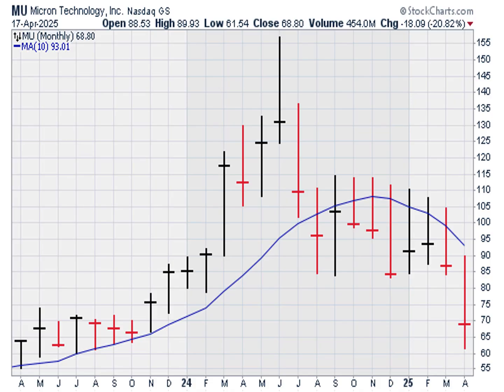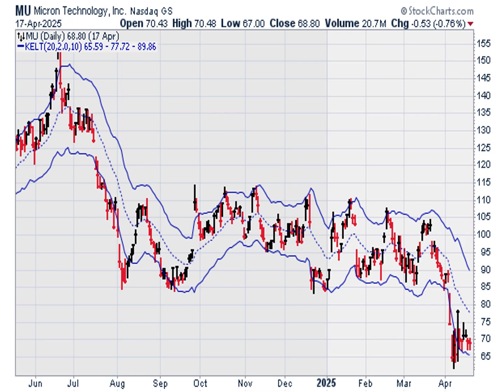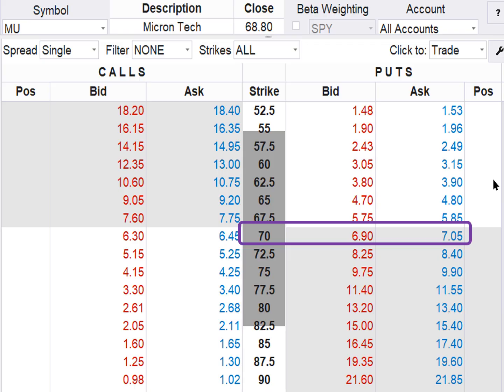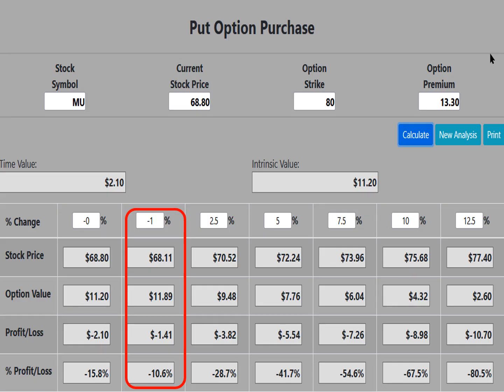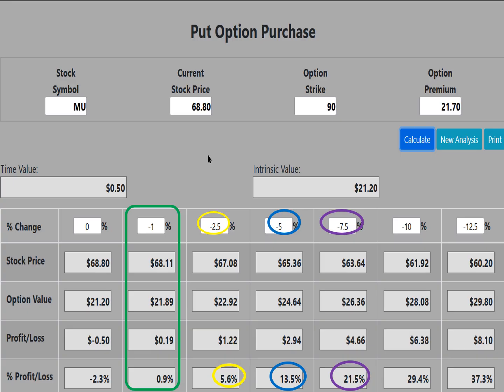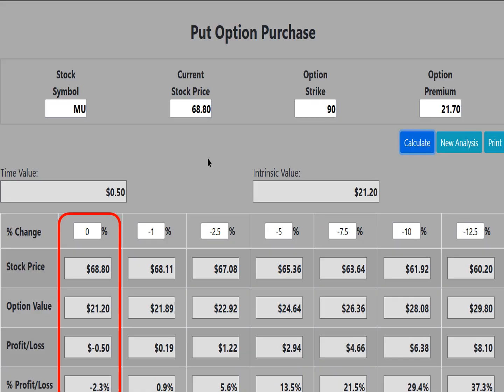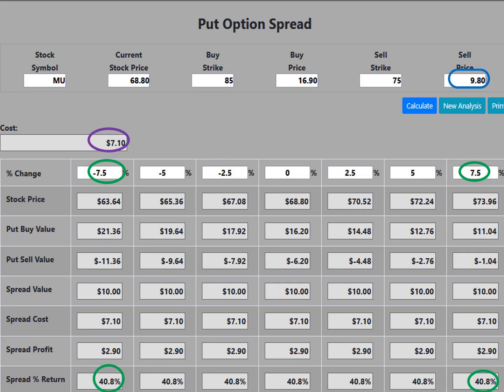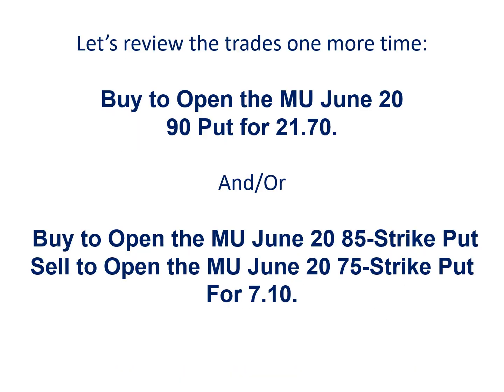Optioneering Video from April 20 , 2025 MU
MU
Micron Technologies, Inc.

Micron Technology, Inc. is an American
producer of computer memory and computer
data storage including dynamic random-access
memory, flash memory, and solid-state drives.